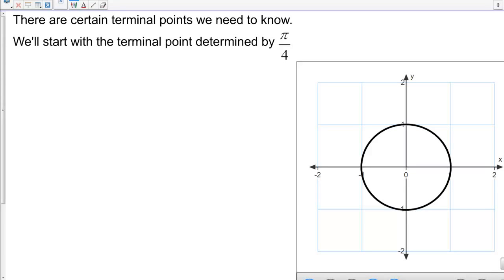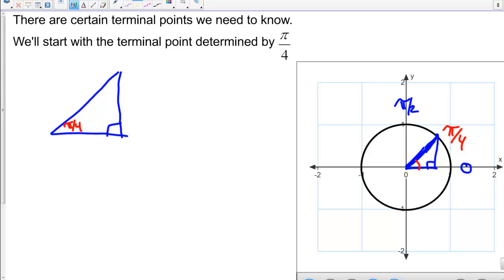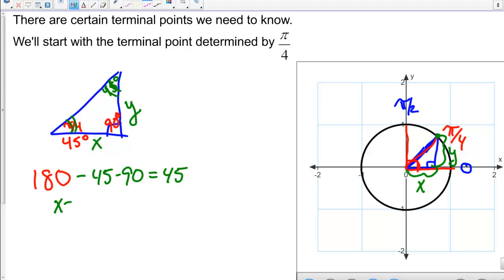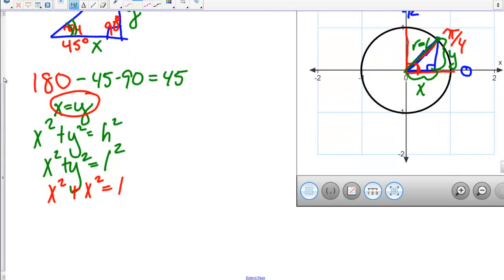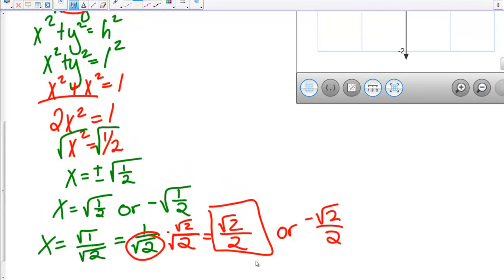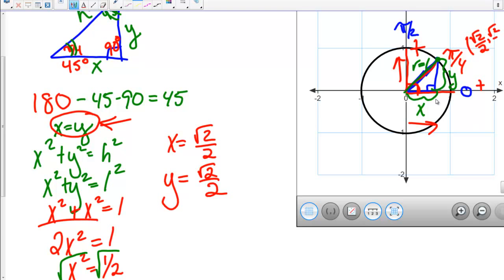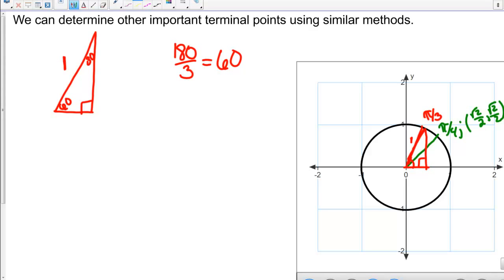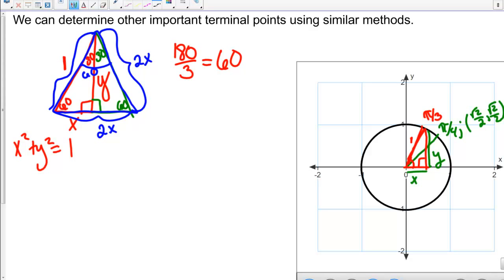Special Terminal Points